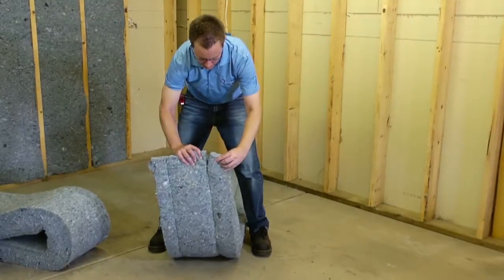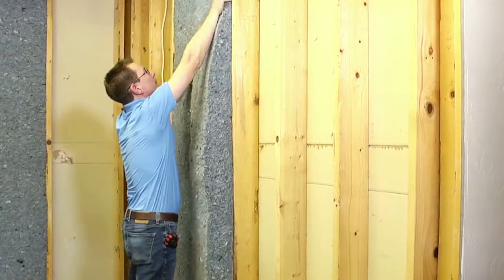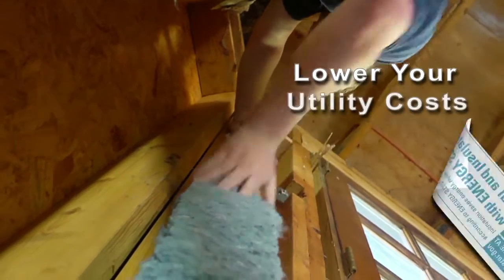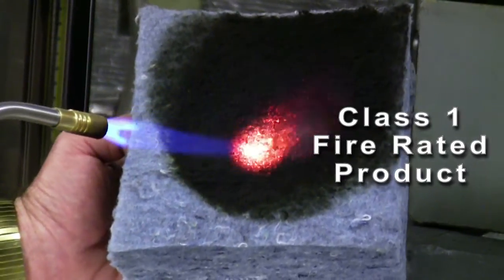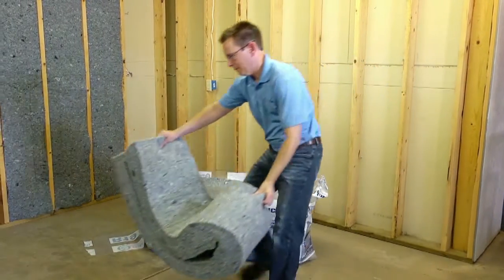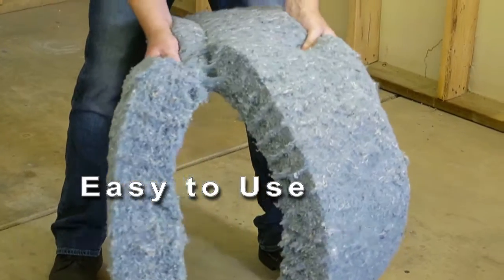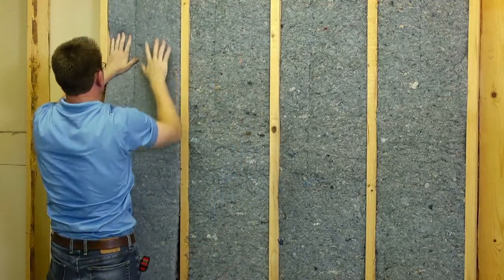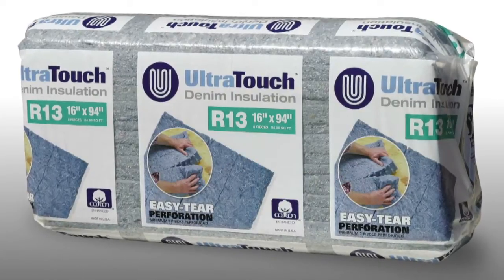Learn how UltraTouch Denim Insulation can help lower your bills!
UltraTouch Denim Insulation sets the standard for high performance insulating products coupled with a focus on sustainability.  Commonly referred to as the "bluejean insulation", UltraTouch is comprised of post-consumer recycled cotton fibers, sourced from denim. These fibers allow for improved thermal as well as acoustical performance over traditional insulations.  The UltraTouch line of batt insulations offers R Values from R8 to R30